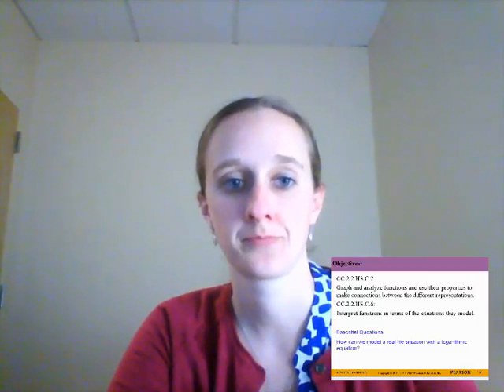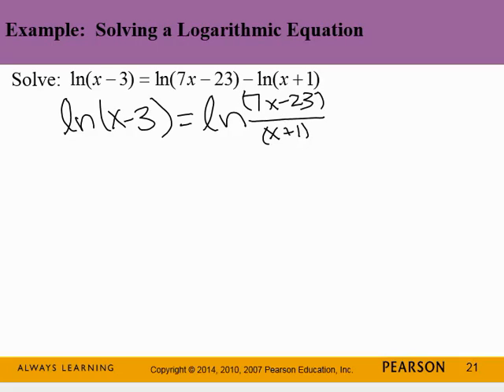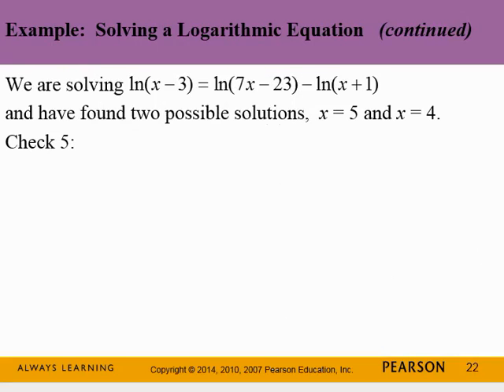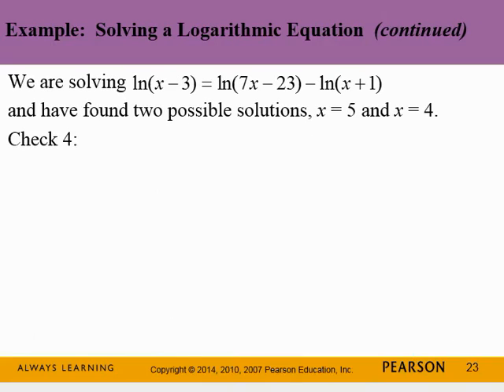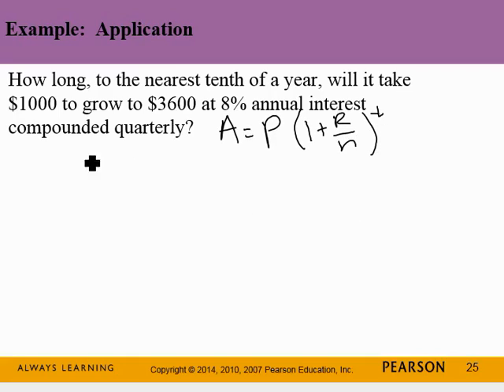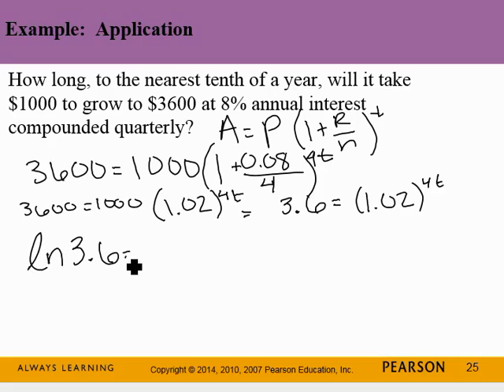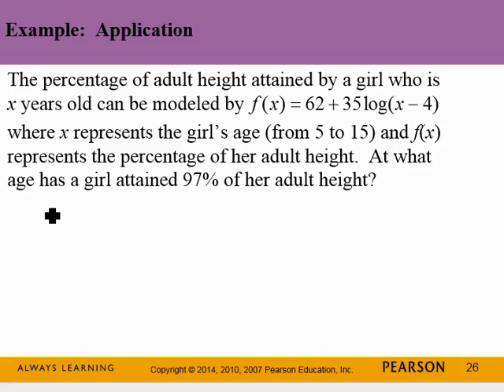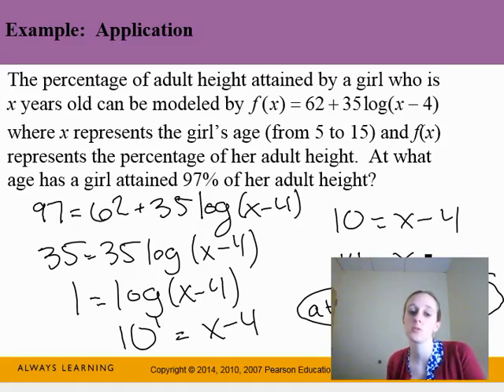3 4 part 3